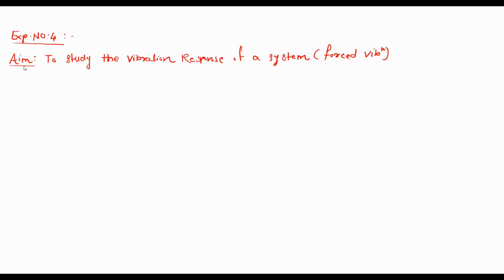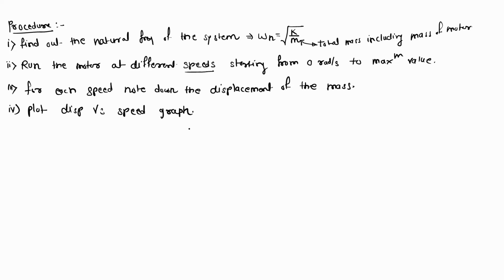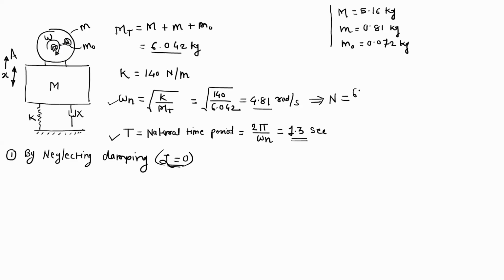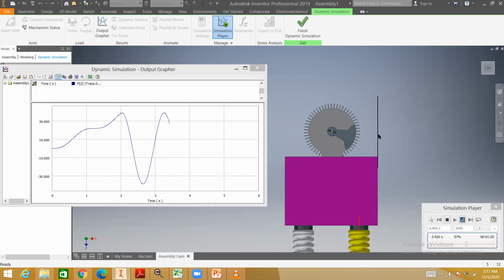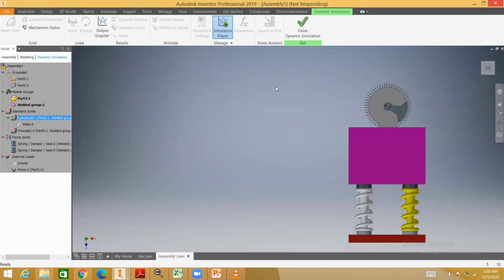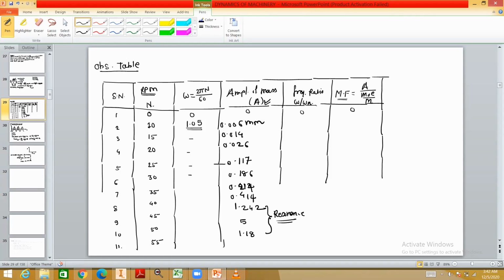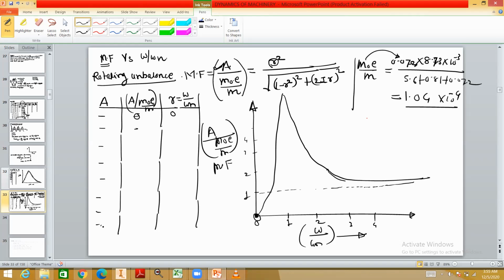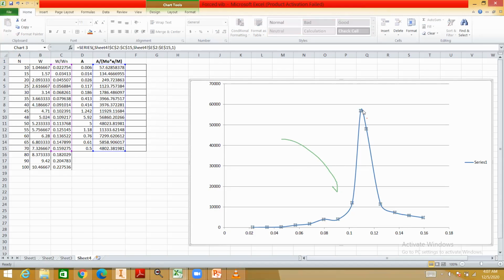Exp No 04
To study the response of vibrating system